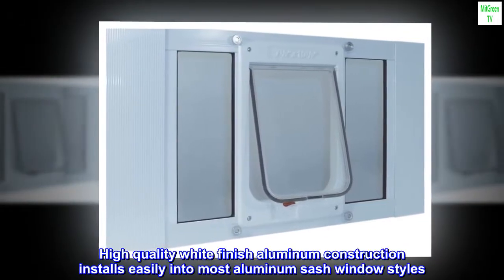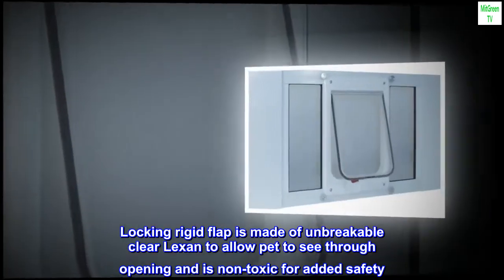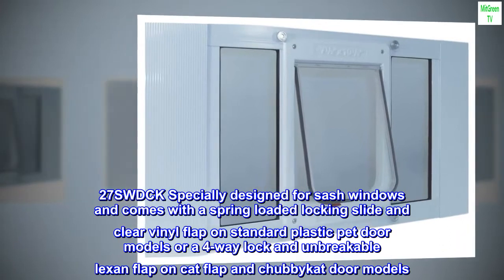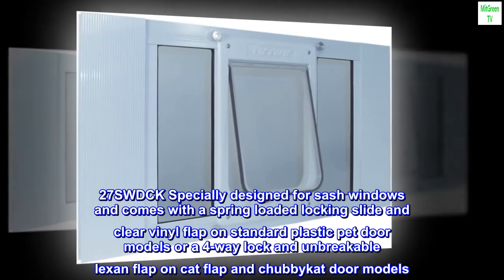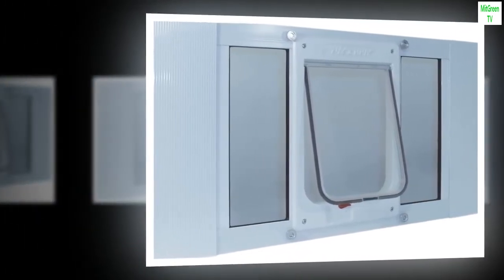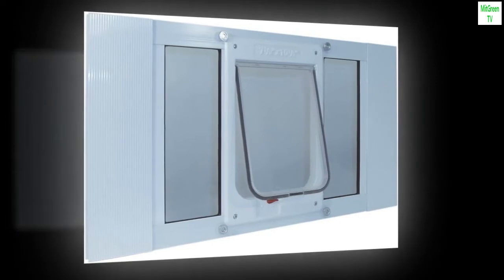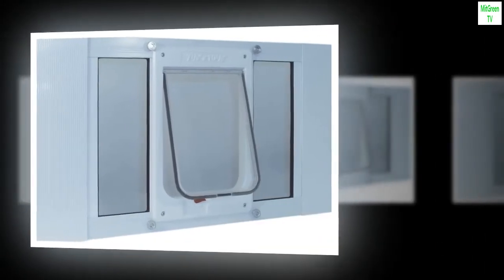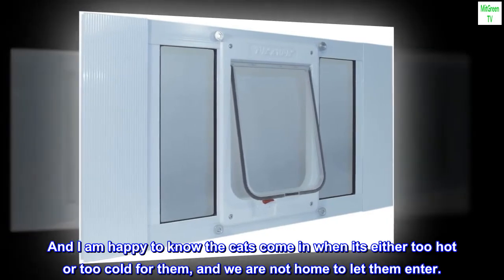Ideal Pet Products Aluminum Sash Window Pet Door, Adjustable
High quality white finish aluminum construction installs easily into most aluminum sash window styles. Minimum sash window height requirement is 15.0625"
Locking rigid flap is made of unbreakable clear Lexan to allow pet to see through opening and is non-toxic for added safety
Recommended for pets 2 to 25 Pounds
Manufacturer Warranty does not apply to product purchased through Amazon Warehouse Deals
Need Assistance? E-mail Ideal Pet Products expert US-based customer care specialists seven days a week!
27SWDCK Specially designed for sash windows and comes with a spring loaded locking slide and clear vinyl flap on standard plastic pet door models or a 4-way lock and unbreakable lexan flap on cat flap and chubbykat door models. Features adjustable width 27" to 32" and minimum sash window height requirement is 15.0625”.

Works well.
This pet door was easy to install. The plastic door is fairly firm and takes a small bit of effort to push. I had one cat who learned quickly the trick of getting in and out. I had a second cat, who disliked having to push the door with his head. He could do it but wasn't happy about it. I had to force him to use it for a couple of weeks by refusing to let him in through the people door. Some times we actually gently pushed him through. He did finally learn to use it on his own. He still prefers the people door, but he will go in and out the pet door no problem. And I am happy to know the cats come in when its either too hot or too cold for them, and we are not home to let them enter.